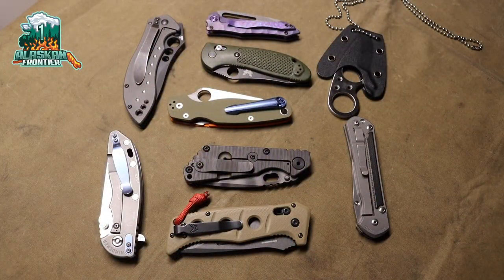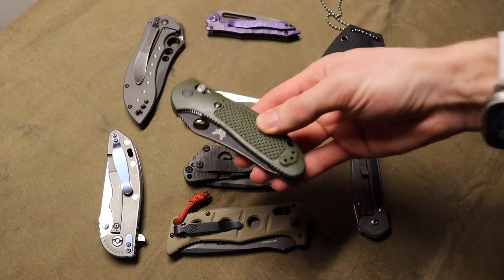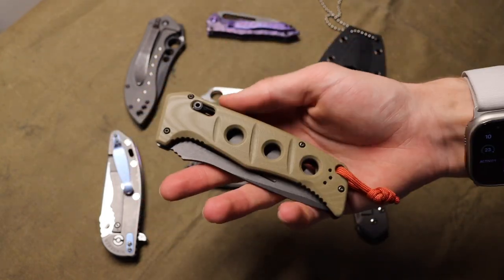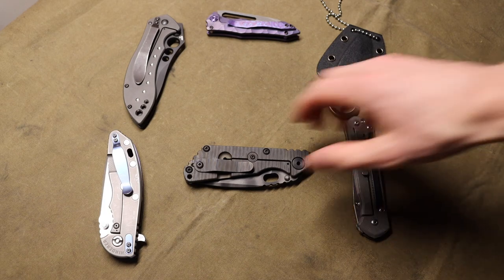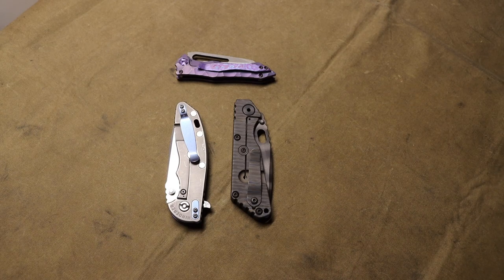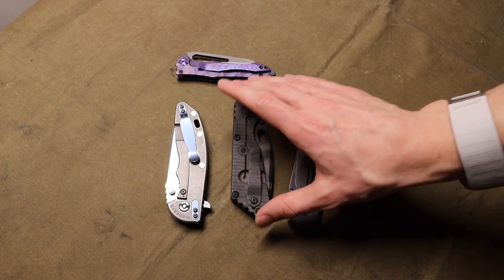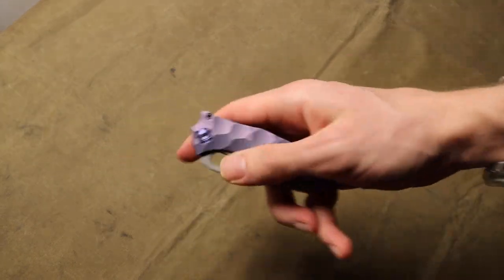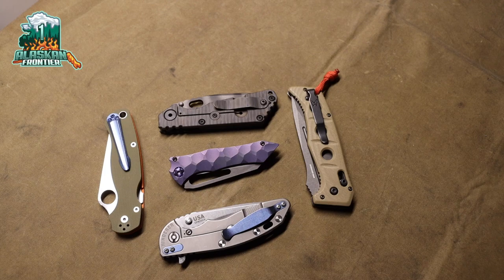These Knives Changed My Life Forever!!!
These knives all have a story, and that's why I love them...